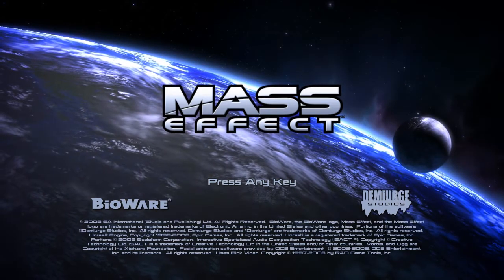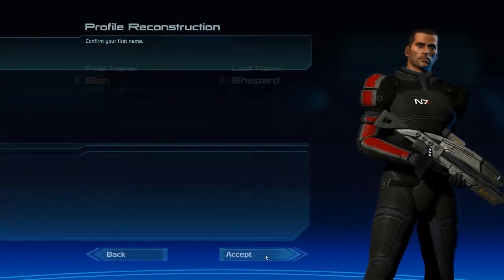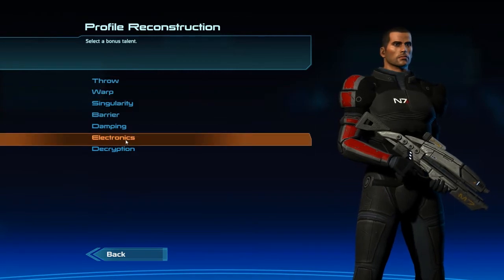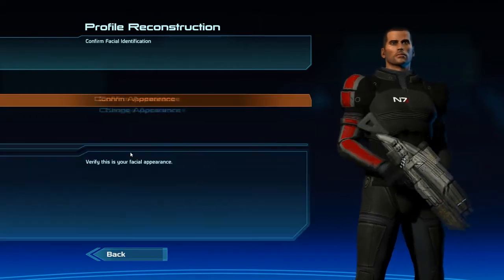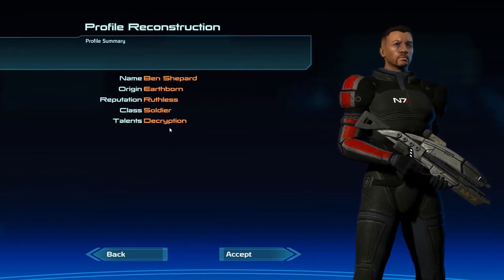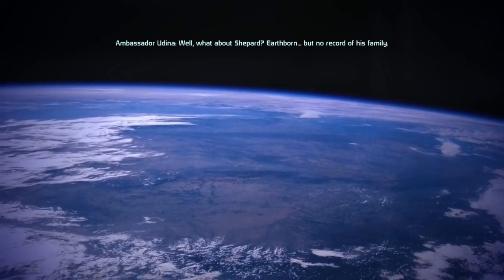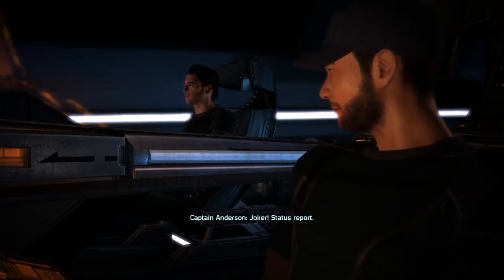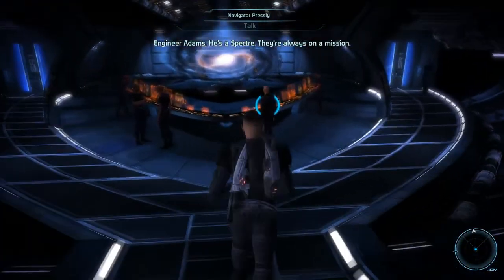Let's Play Mass Effect (Renegade) #001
This is the story of bad boy Ben Shepard.  He's a Renegade Soldier, and he gets the job done, no matter the cost.